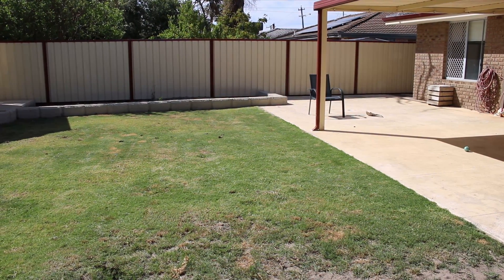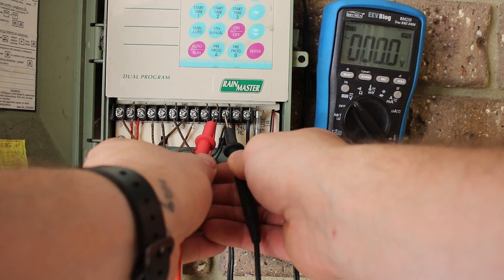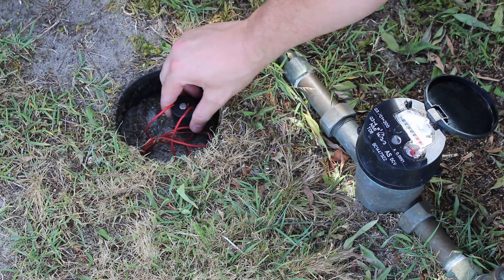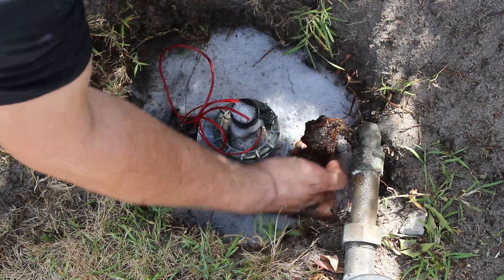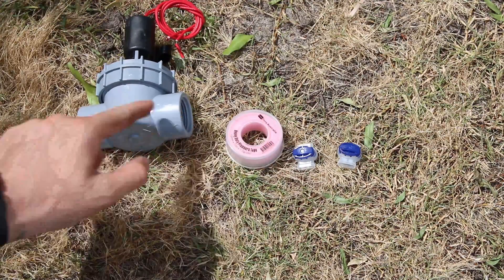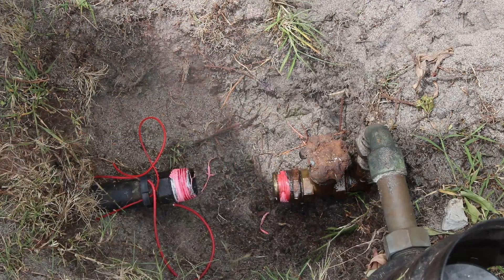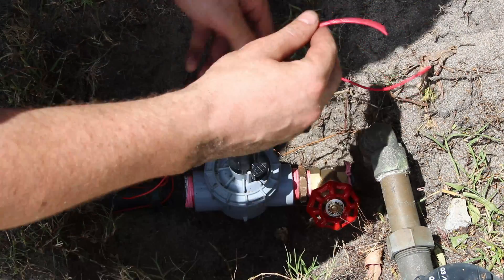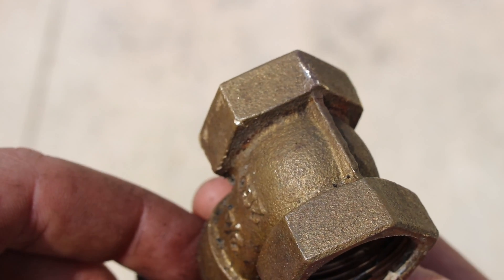Reticulation Repair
Hey guys,

This video was unplanned, but gives us a good chance to look at how to diagnose a retic system. I show you how to use a multimeter to test if each solenoid is being activated, what to do if you find a broken one and how to replace it.